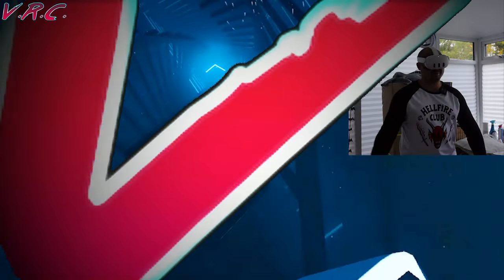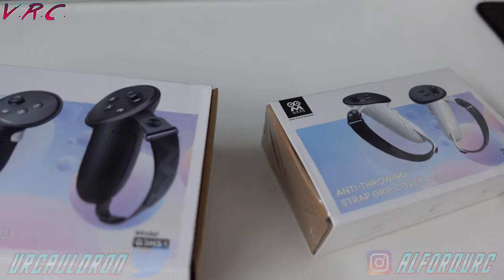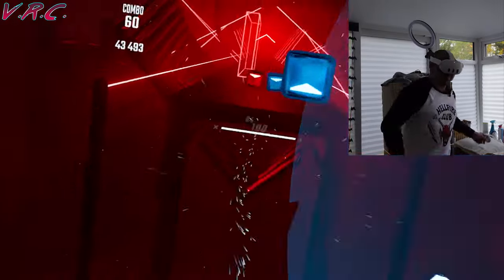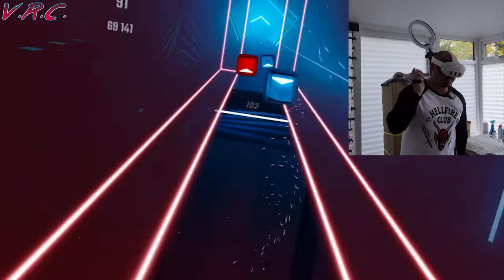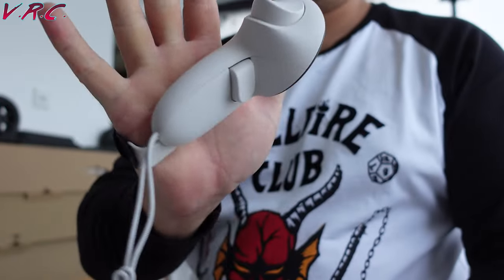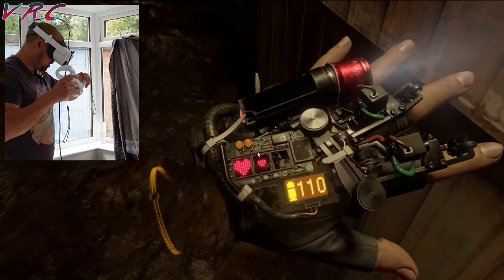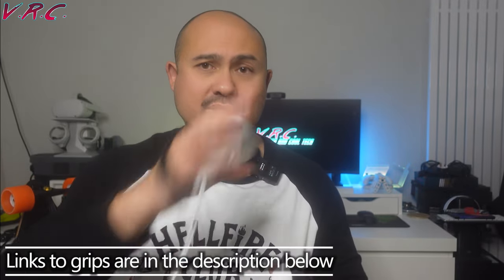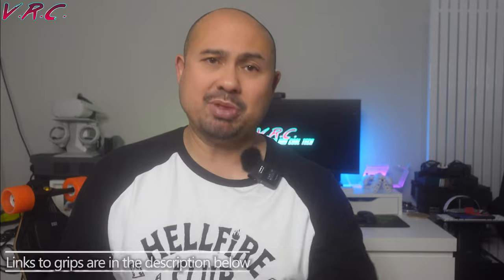THIS is why your Quest 3 needs knuckle grips - AMVR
Black full grips:
White grips:

In this video we take a look at the AMVR adjustable knuckle grips for Quest 3 - these are a highly recommended accessory. Not only do knuckle grips help with safety they also help Virtual Reality feel more real since you no longer have to constantly grip your controllers. It also helps with reducing the strain felt from constantly gripping controllers. We take a look at two different types and decide which ones are best.

VR GEAR:

Kiwi Design VR Gear (including the elite strap, elite battery strap and pro grips)

Pico 4 128gb:
Pico 4 256gb:

Tech stuff:

E-Bikes:
ADO A20F

share.octopus.energy/good-gecko-272